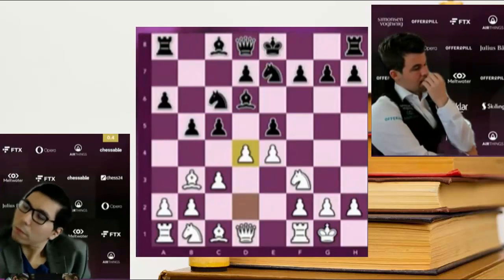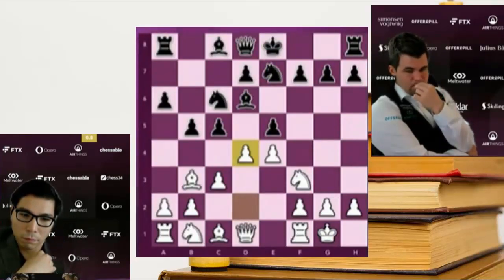TRAP KNIGHT!! Wesley So vs Magnus Carlsen || FTX Crypto Cup 2021 - Final - R2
The g-pawn dropping is the least of Black’s worries. Wesley had seen enough and resigned.

Magnus had also led on Day 1 of the final and must have drawn conclusions over how to try and keep a lead against Wesley, but whatever they were they were thrown out the window not long into Game 2. Magnus played one of his pet lines in the Sicilian, featuring an early e5, but was in deep trouble by move 8.
Join as a member of this channel to enjoy the privileges: